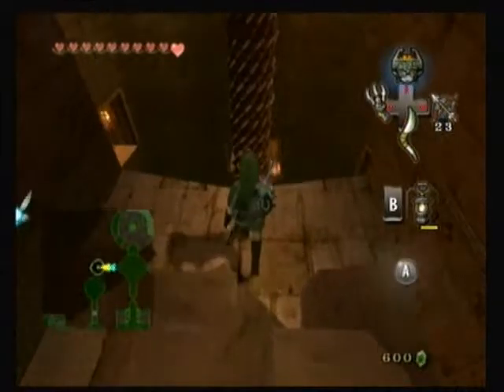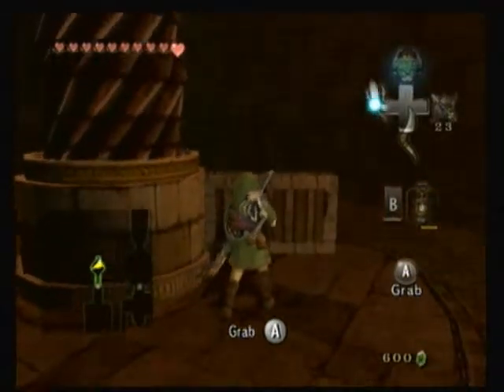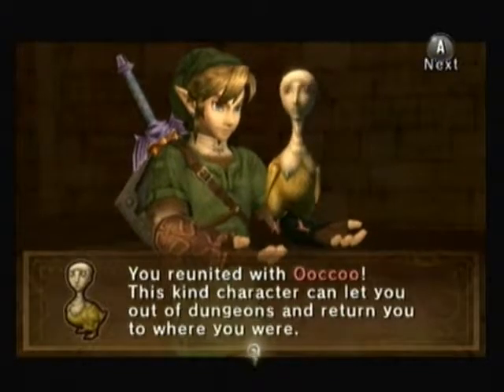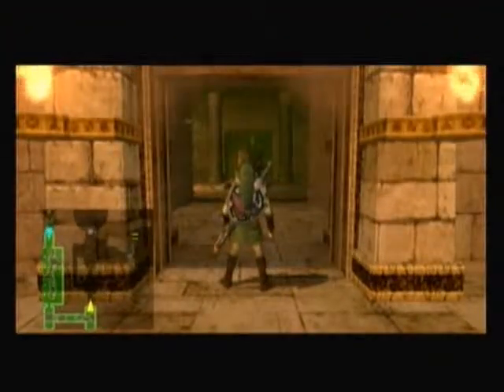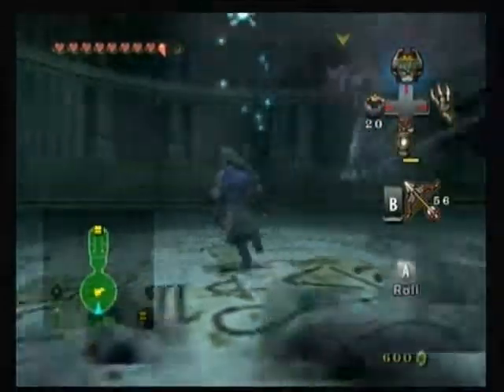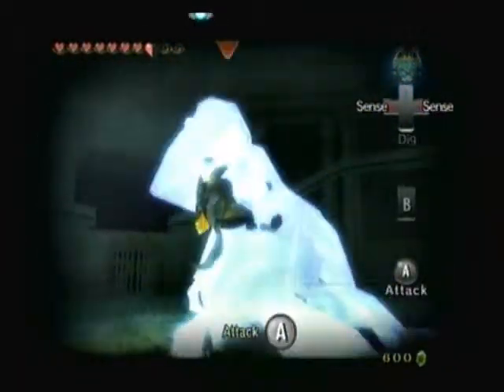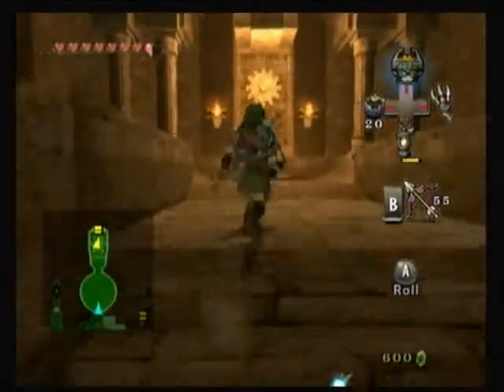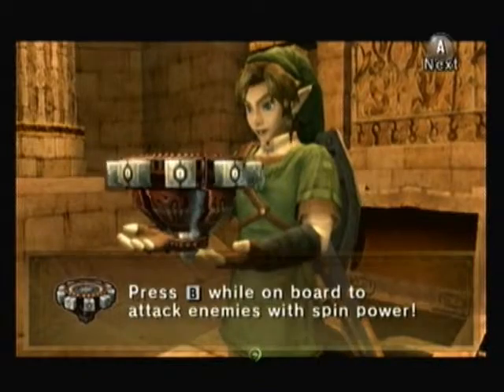LSULP: Twilight Princess Walkthrough! Ep. 66 - Death By Screwup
Welcome to our LSULP project! Our style is pretty different from most other Let's Play projects. If you like it -- great! If not, no worries -- thanks for viewing and we're sure you'll find something else out there more to your liking.

It's a HECKA intense journey in today's episode! Today, we encounter a haunted sword (and the ghost that wields it), which gives us this dungeon's item: the Spinner!

Here's a quick wolf-jump if you'd like to skip our screw-ups and get right to kicking the Death Sword's butt: 14:26

Behind the controls: Miss Link

LSULP is on Facebook! Like our page to get updates on video postings, previous episodes, future projects, and other random goodies! :D